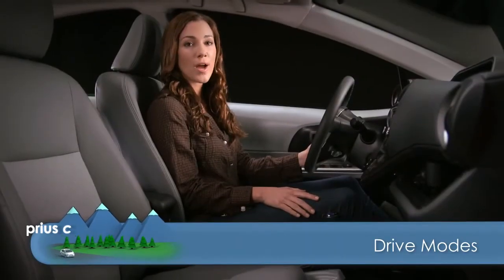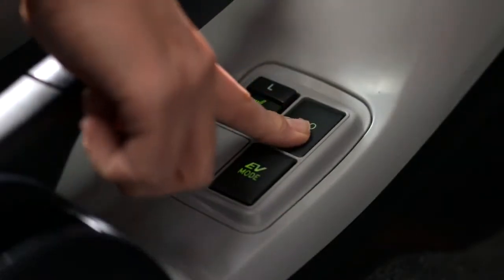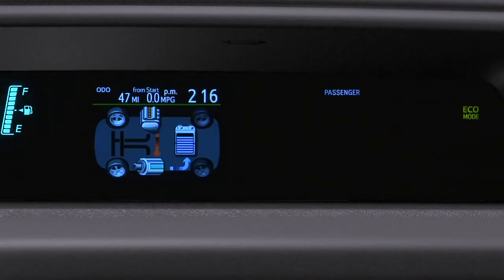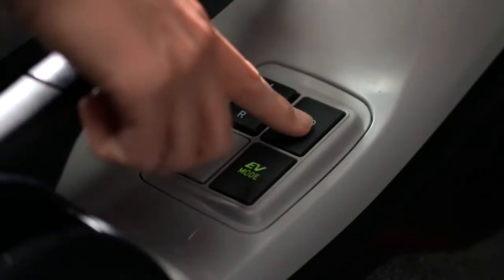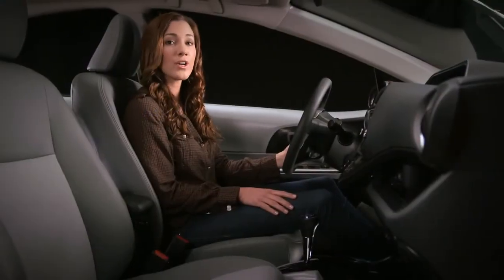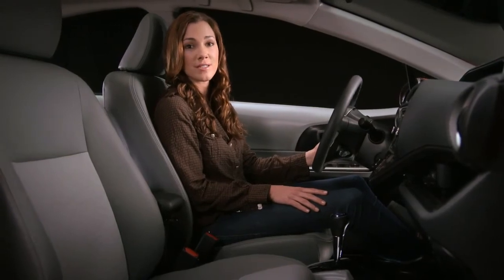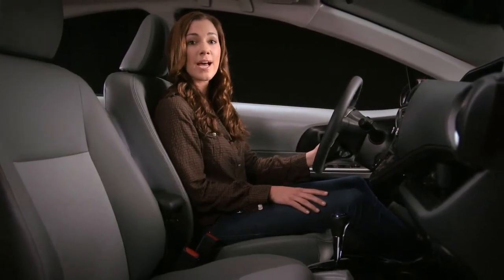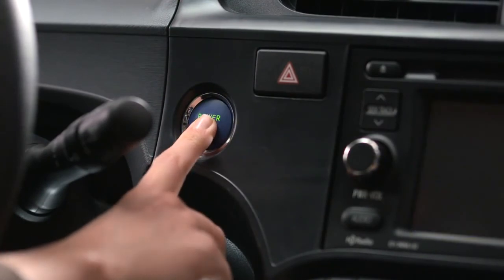2012 Prius c Drive Modes